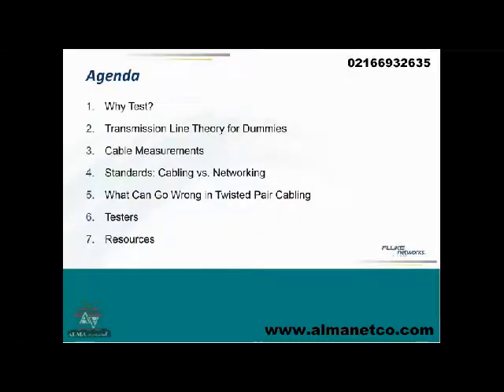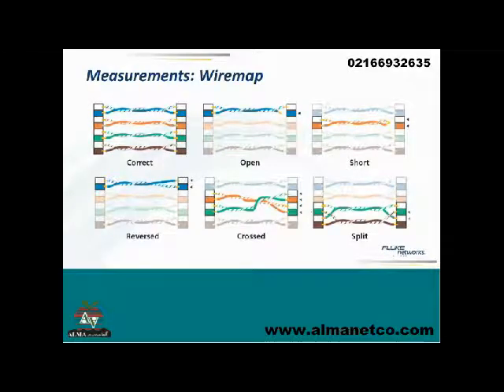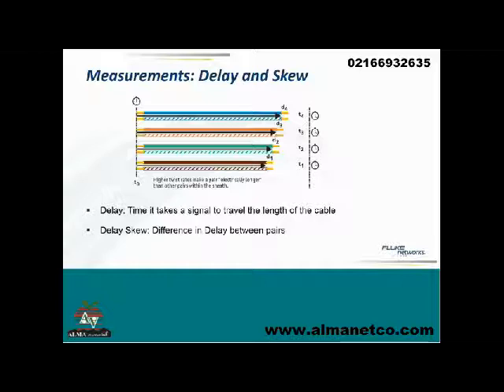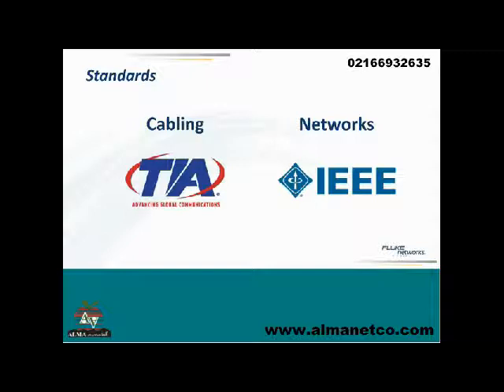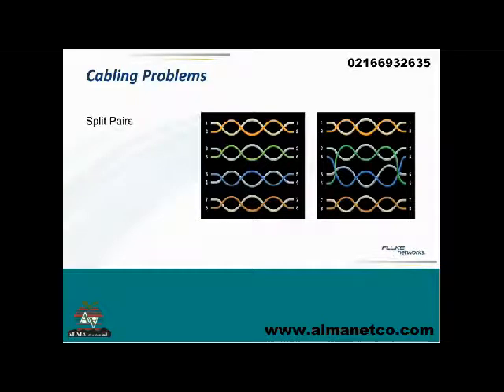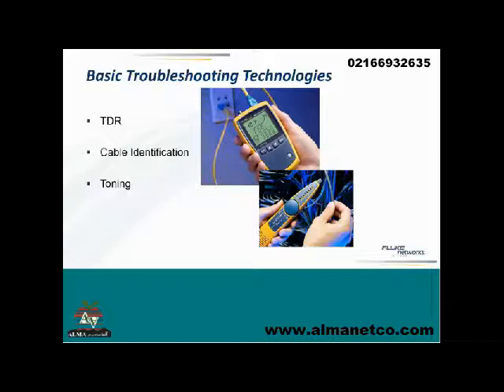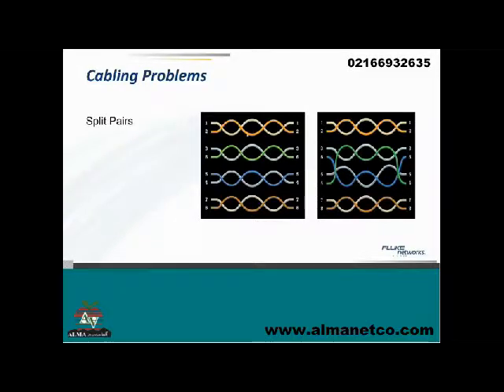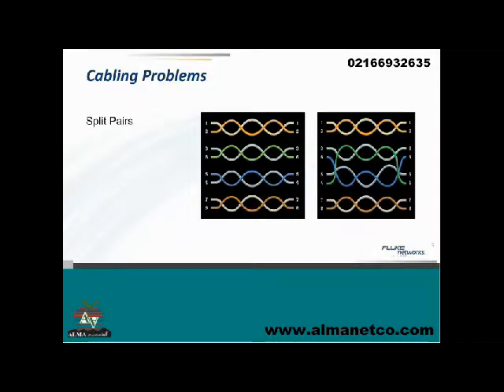آموزش کابل کشی ساختار یافته - شرکت آلما شبکه - 02188000323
آلما شبکه نماینده رسمی تجعهیزات لگراند و هلوکیبل آلمان در ایران